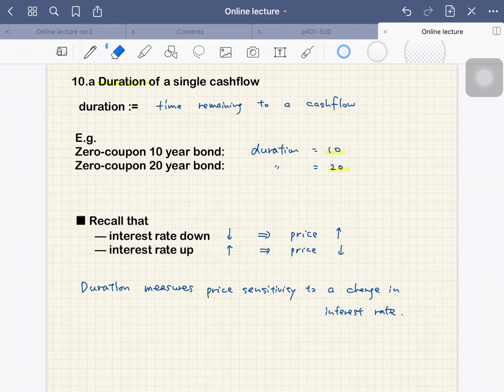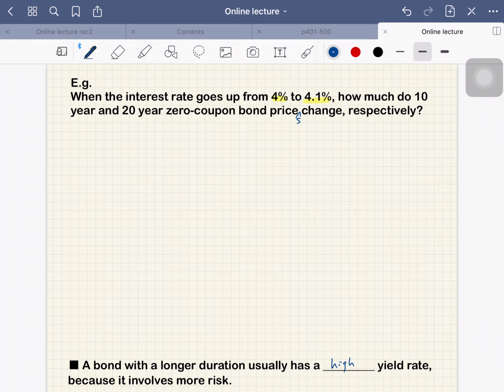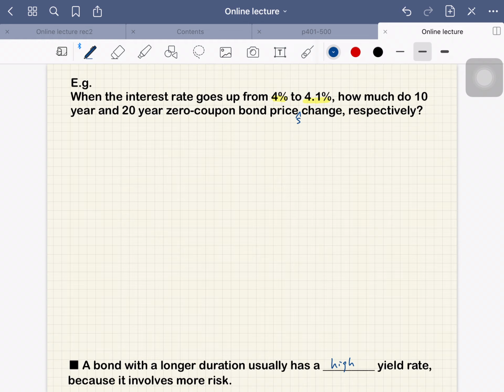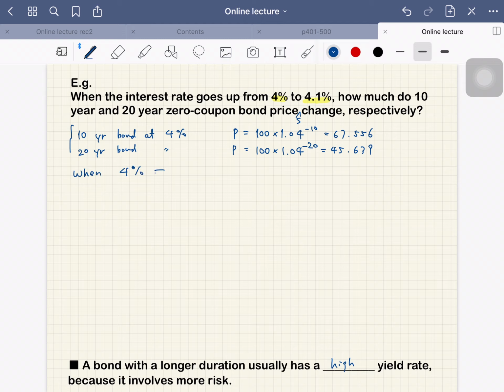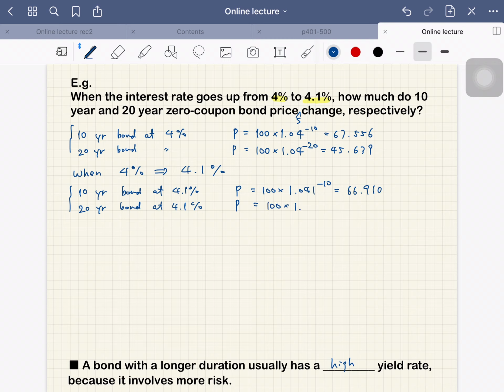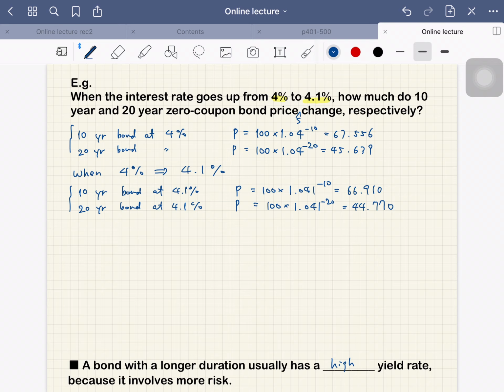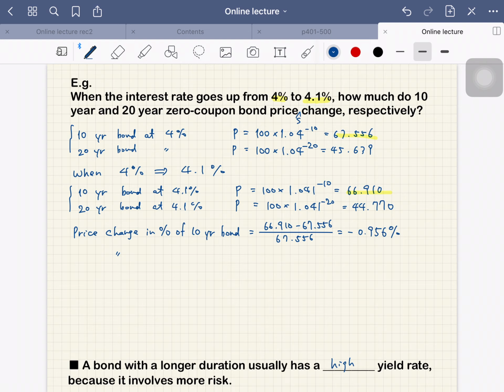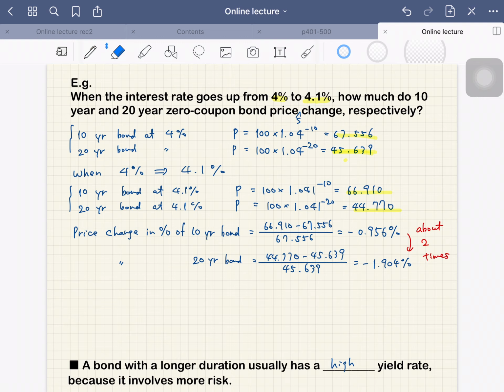MAT5740-4-16-4: 10.a Duration of a single cashflow - Example